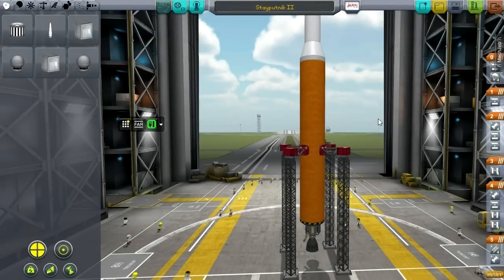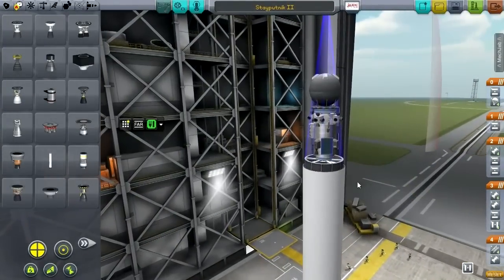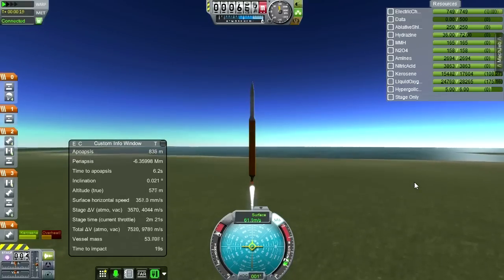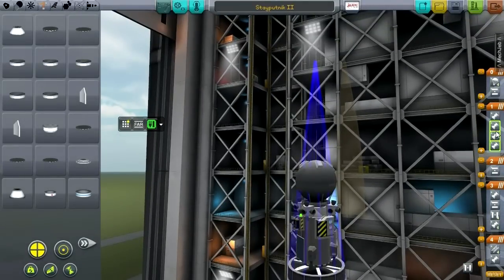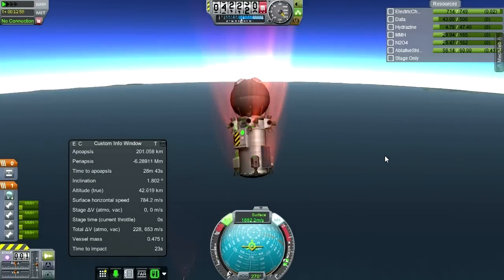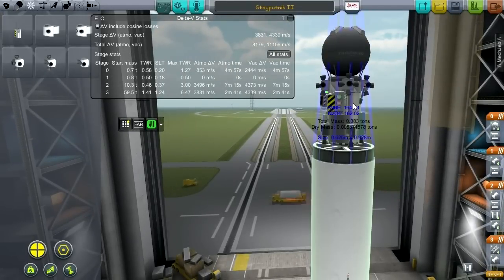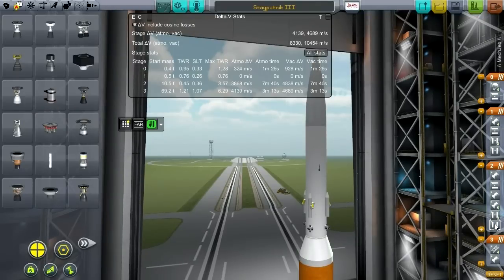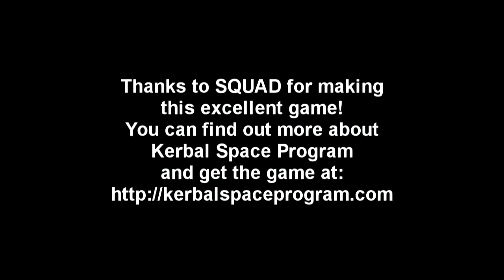Kerbal Space Program (0.23) - Realism Overhaul 004 - Scrambling for Orbit II